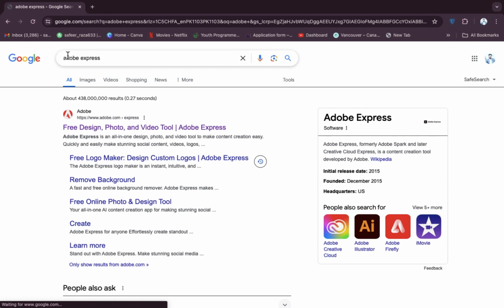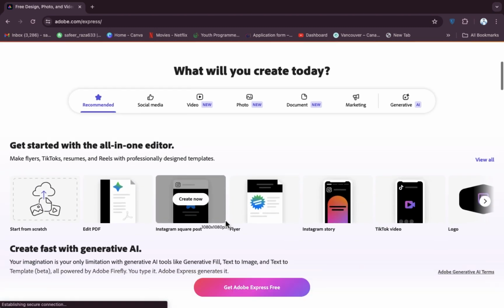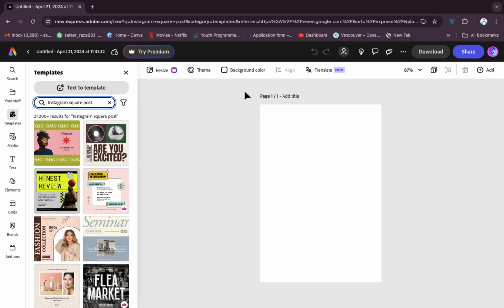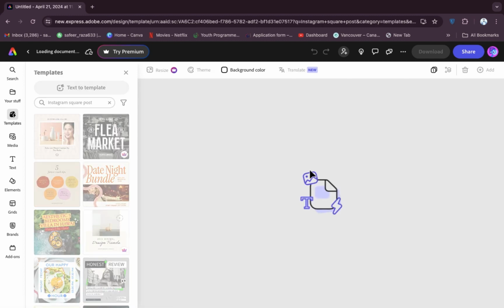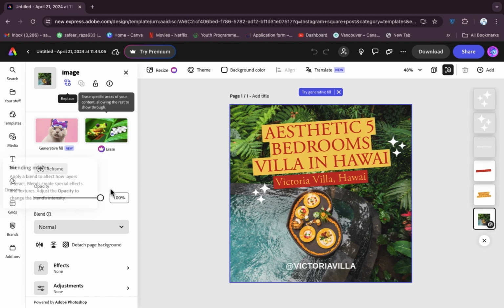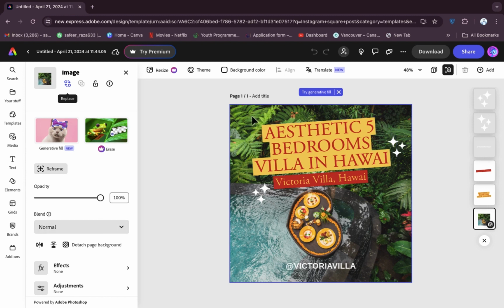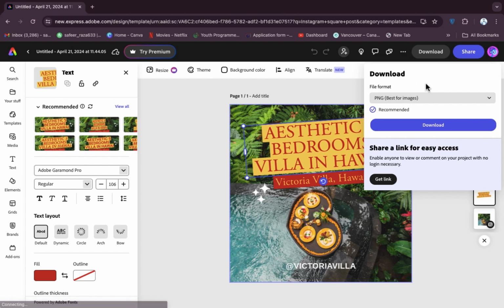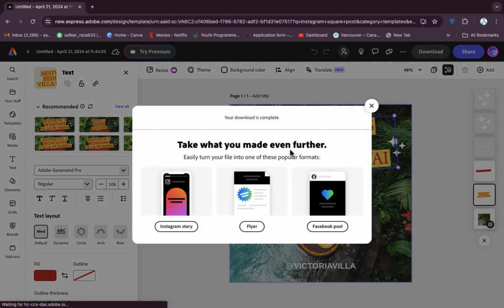How to Create Instagram Post in Adobe Express [easy]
Crafting eye-catching Instagram posts in Adobe Express is a breeze. Open the Adobe Express app and tap on the "+" icon to start a new project. Choose the "Instagram Post" template category or begin with a blank canvas. Customize your post by adding photos, text, stickers, and other graphic elements available in the toolbar. Tap on each element to adjust its properties, such as size, color, and position, to create a visually appealing post that resonates with your audience. Experiment with different layouts, filters, and effects until you achieve the desired look. Once you're satisfied with your post design, tap on the share icon to save or share your creation on Instagram. Voila! You've created a stunning Instagram post using Adobe Express, ready to engage your followers and boost your online presence.